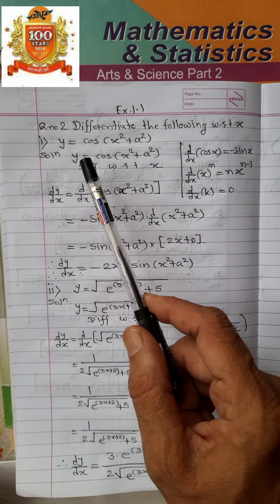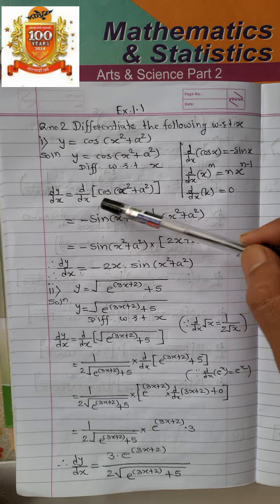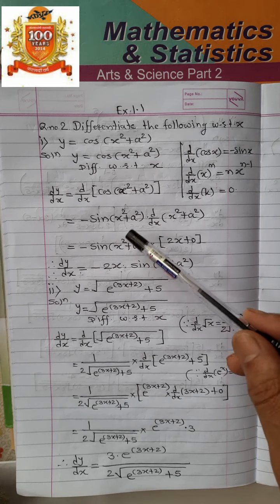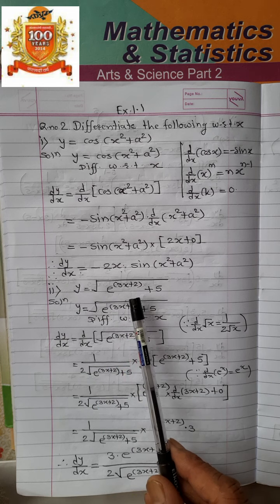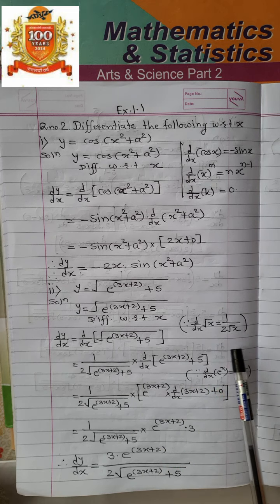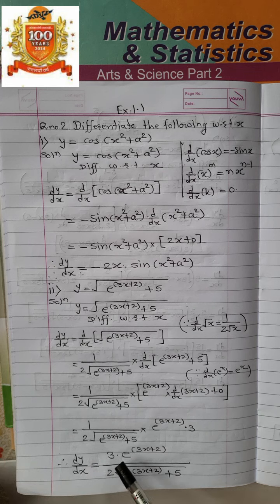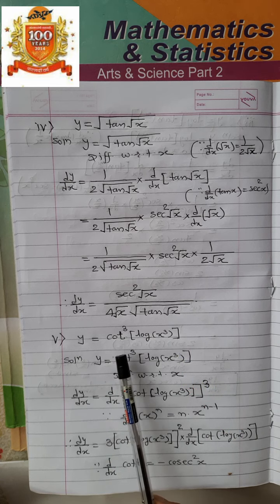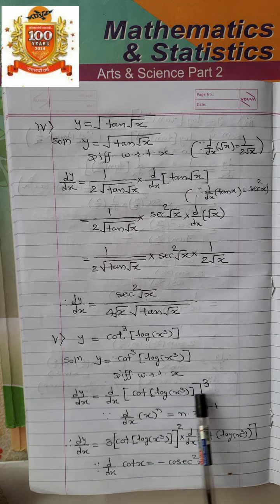M2,Ch-1Differentiation (6)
Ex.1.1Q no.2 ex (i )to (vi).